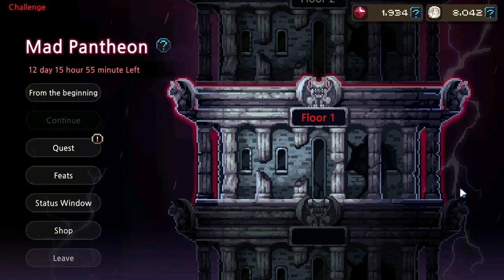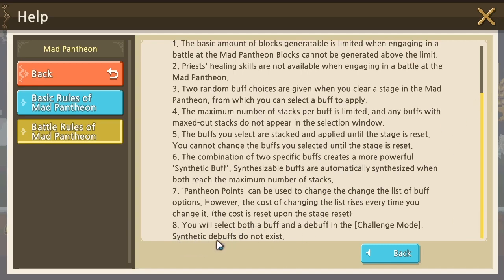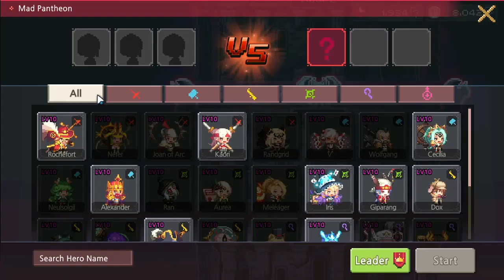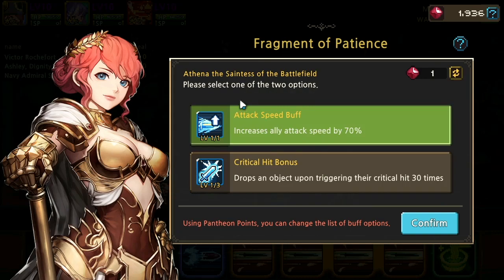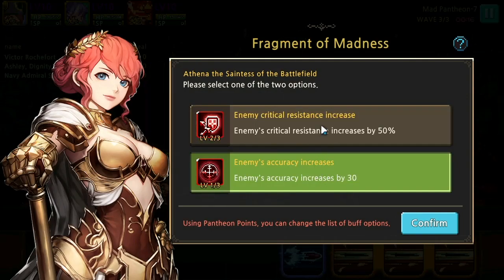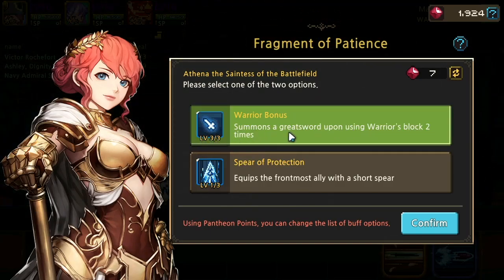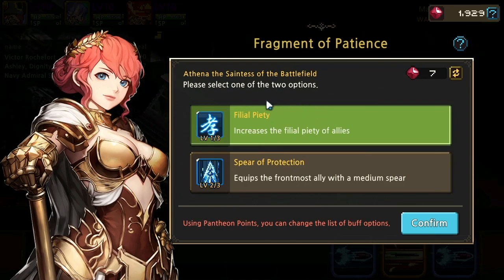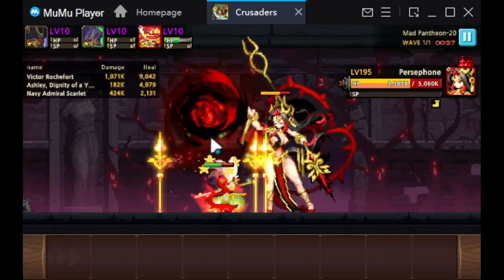Mad Pantheon Guide Dec 2022 克魯賽德戰記 크루세이더퀘스트 Crusaders Quest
Hello my name is leewhat
Just a guy who plays Crusaders Quest for a long long long time

(use google translate)

To play Crusaders Quest in PC, use Android Emulator, I use LDPlayer version 3
(remember to enable Virtualization, method depends your motherboard)